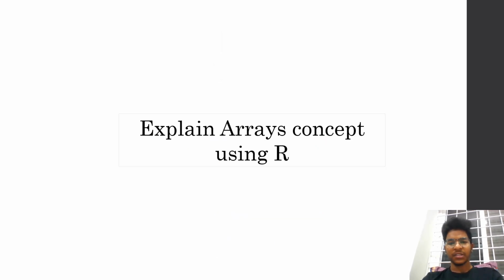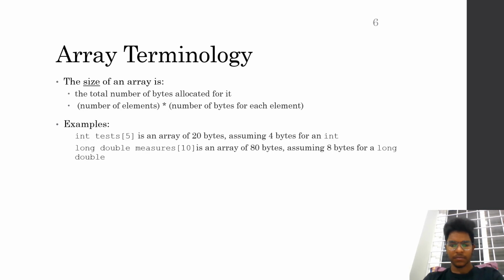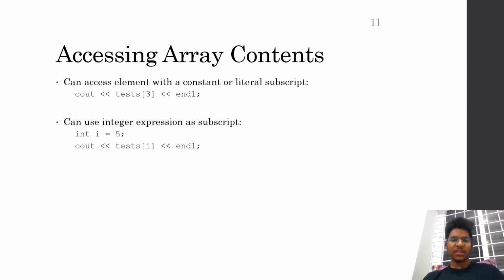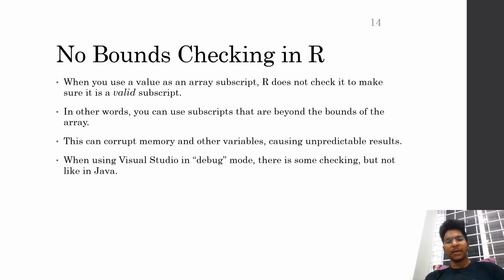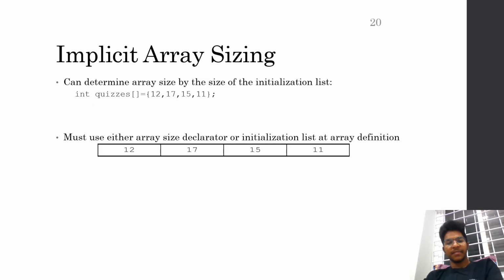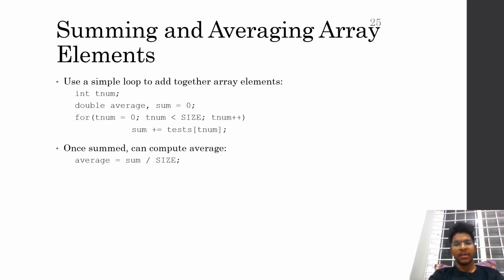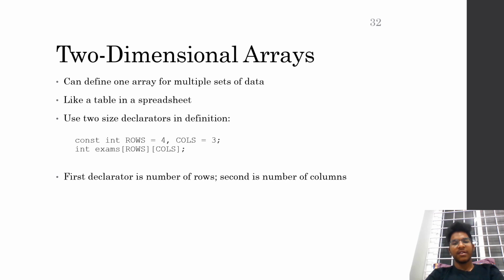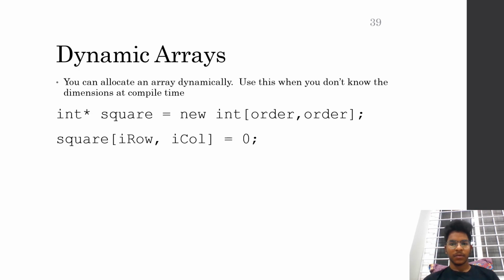Explain Arrays concept using R